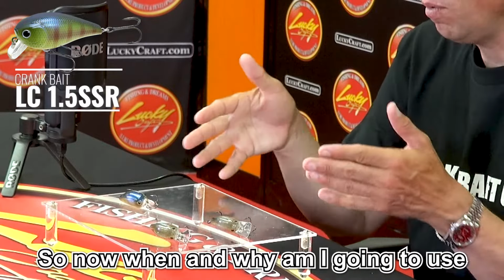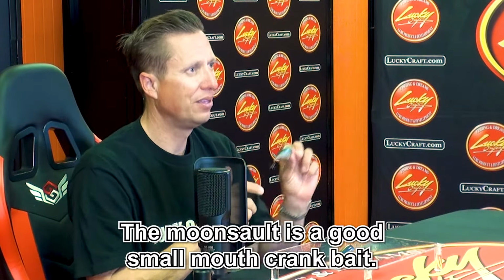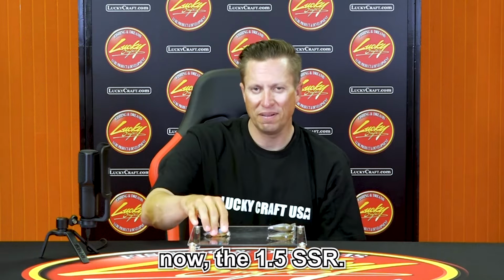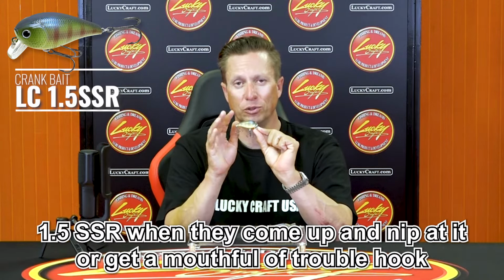【Angler's Secret 12】GRASS CRANKING Technique【Lucky Craft®】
LC 1.5MST
LC 1.5SSR
LC 1.0SSR
LC 1.5DRS

Lightning Pointer 110SP
Slender Pointer 112MR
LV 150
LV 500